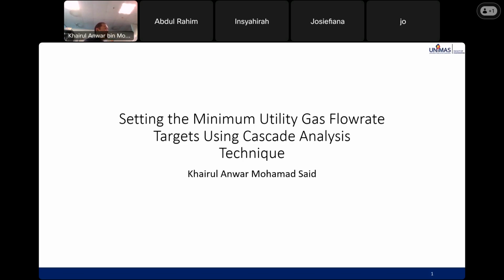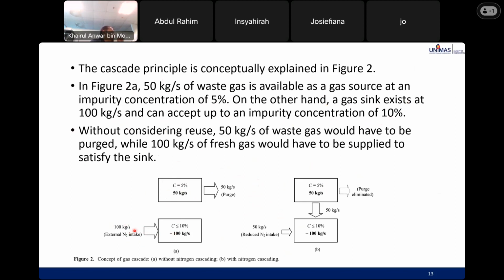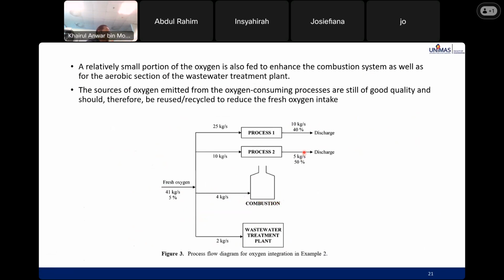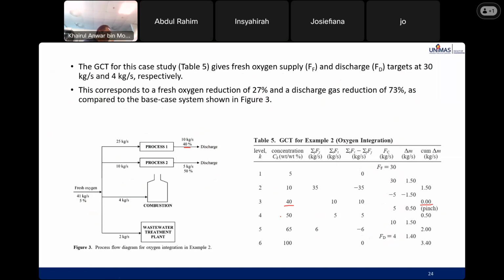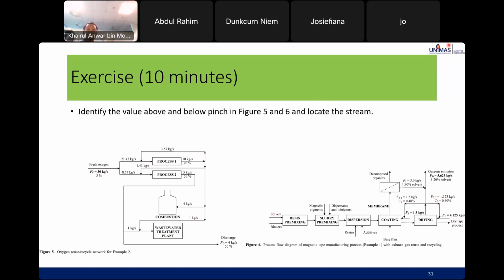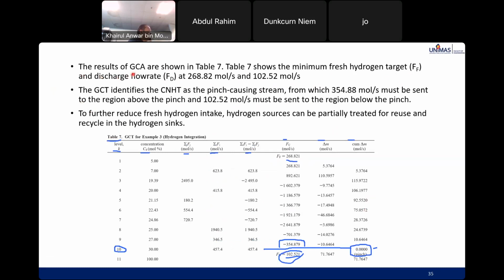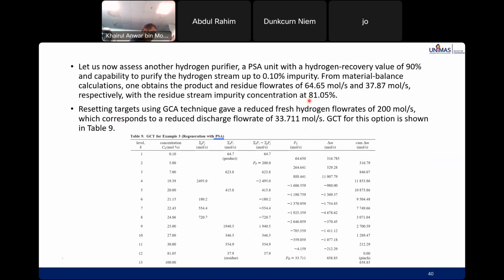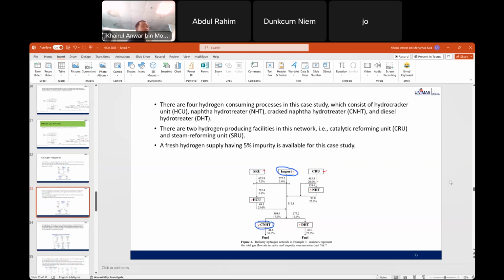Gas cascade analysis application